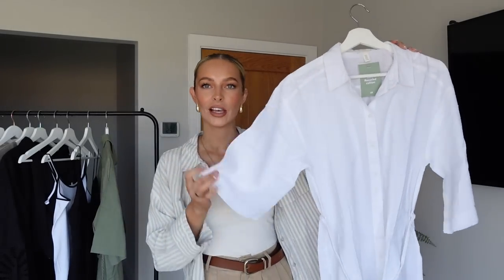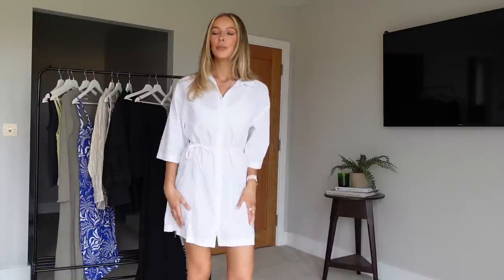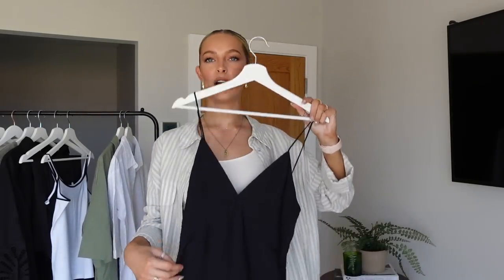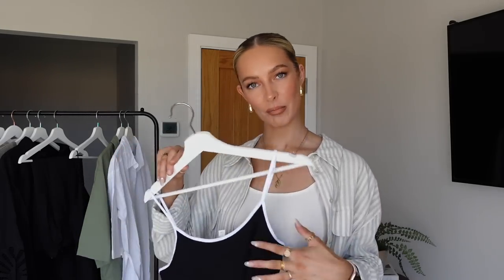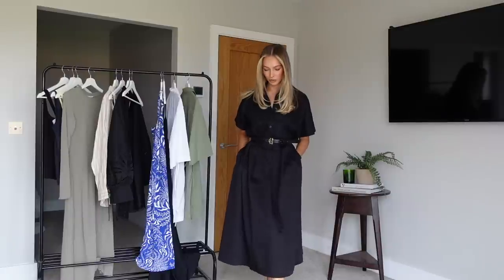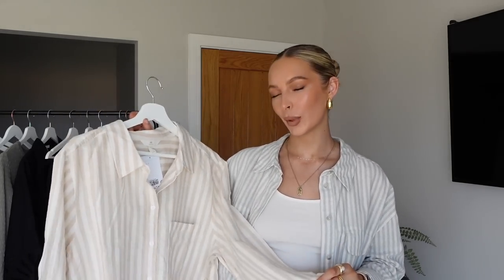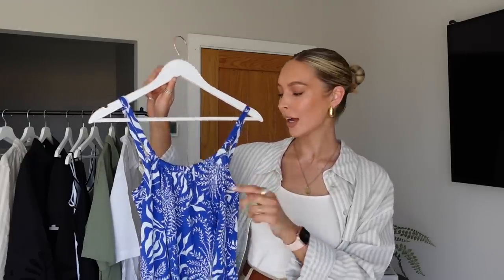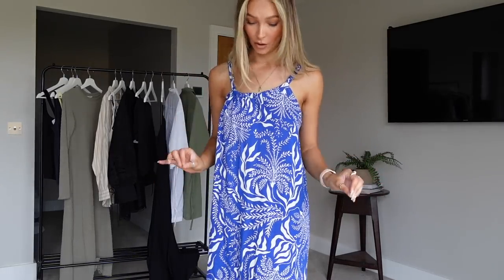H&M SUMMER TRY ON HAUL - FIRST IMPRESSIONS | ALEXX COLL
H&M LINKS
WHITE DRESS
GREEN DRESS
BLACK MAXI DRESS
3 PACK TOPS
A LINE SKIRT: not available - Article number:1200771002
BLACK SHORT DRESS
STRIPED LINEN SHIRT
KHAKI DRESS: not available - Article number:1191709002
BLUE DRESS

AC
x